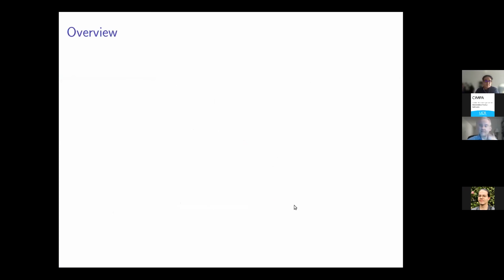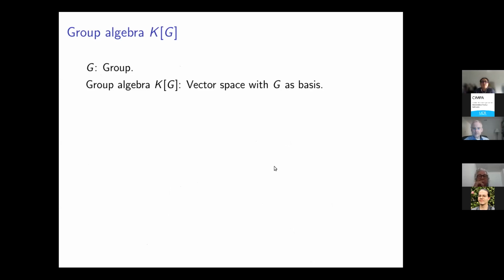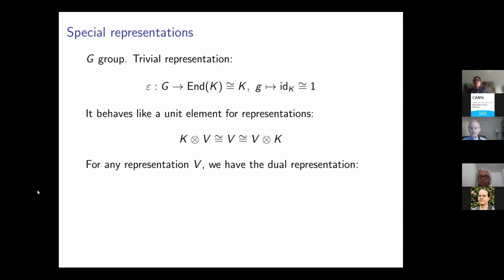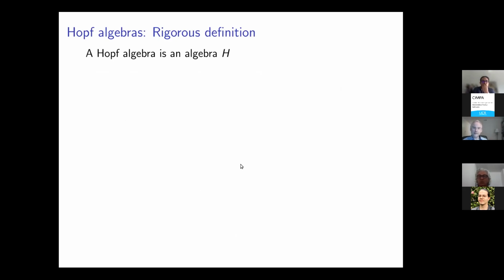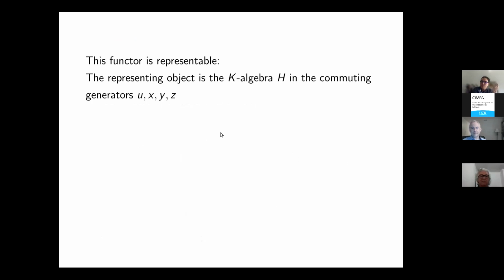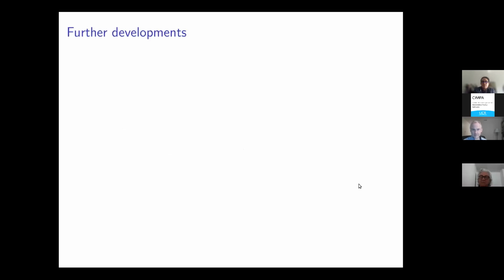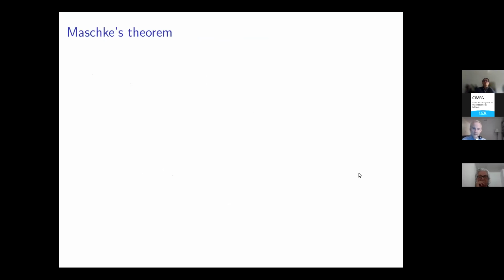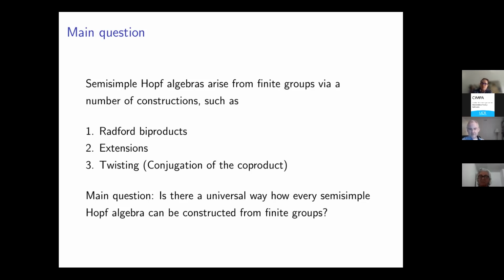Charla: Hopf algebras: History, achievements and problems. Ph. D. Yorck Sommerhäuser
A Hopf algebra is an algebra for which it is possible to form the tensor product of two representations. To do that, one needs an additional structure element, the so-called coproduct.

In the talk, we first explain what this really means and in this way arrive at a more precise definition of a Hopf algebra. We then describe how the concept developed historically, explain several of the main results of the theory, and finally discuss which open problems still remain.